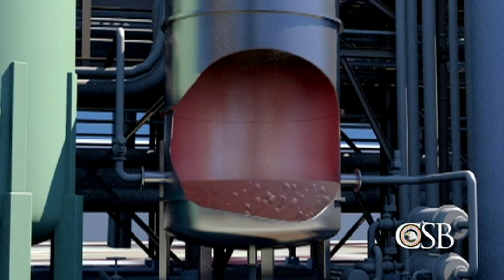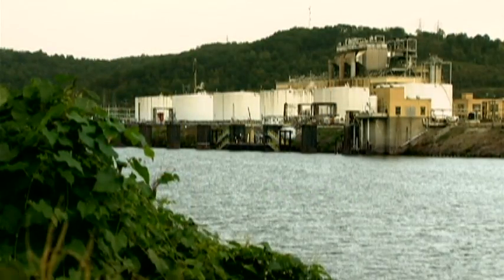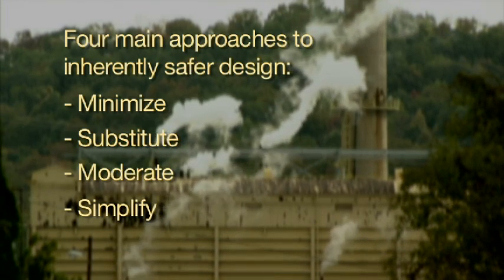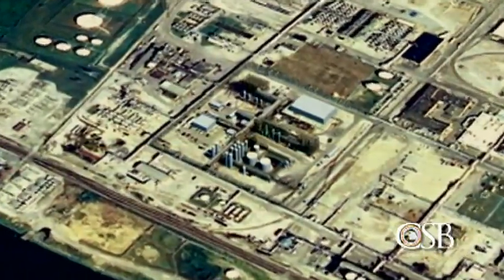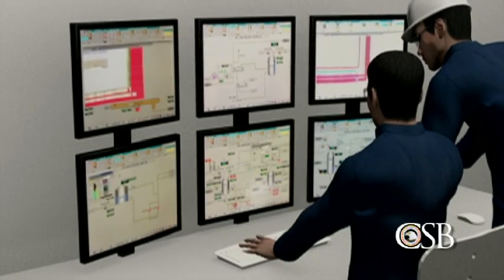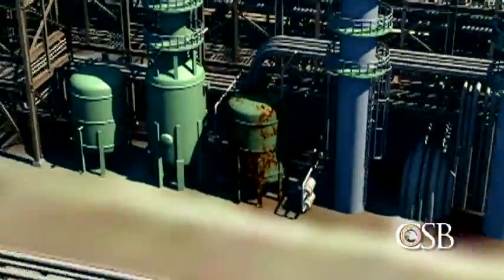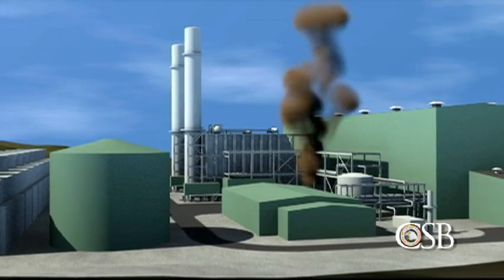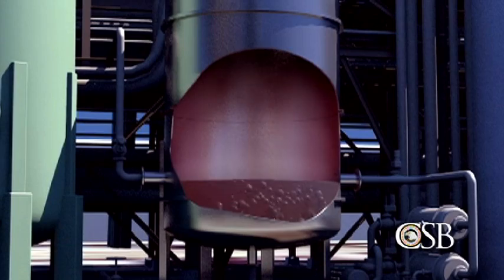Inherently Safer: The Future of Risk Reduction